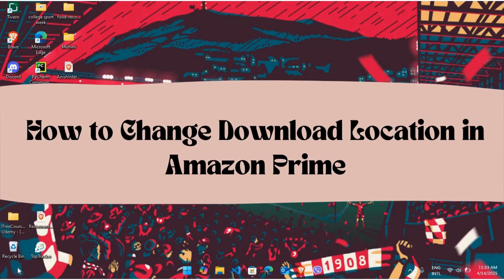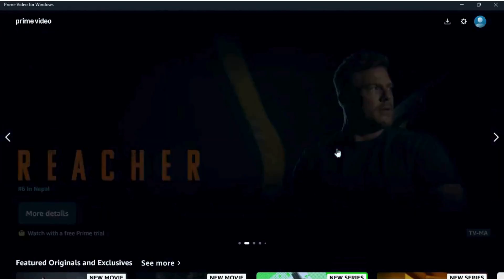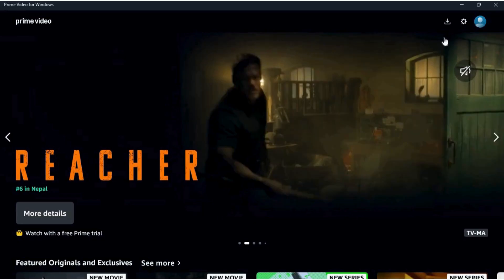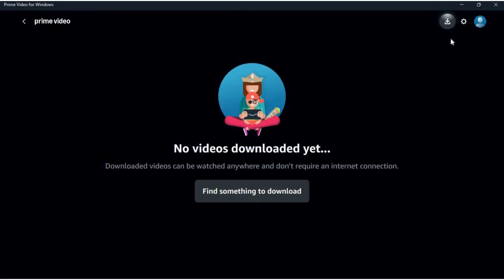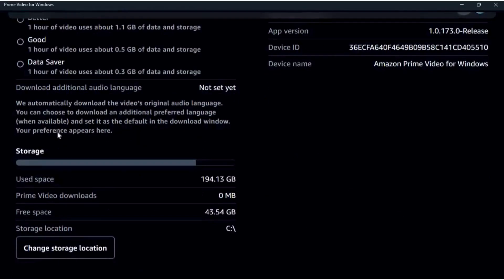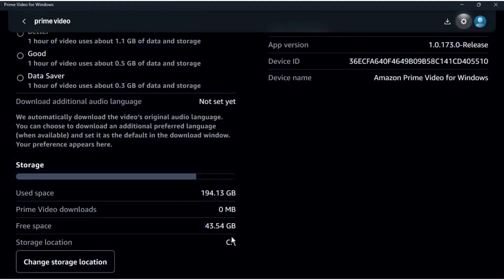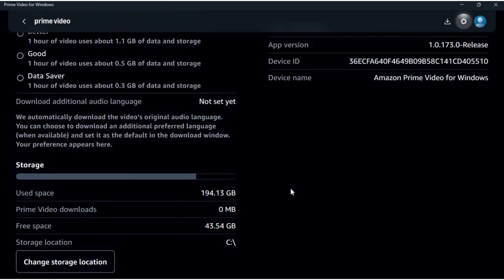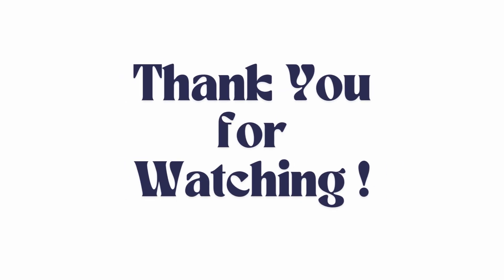How to Change Download Location in Amazon Prime Video 2025?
Running out of space on your device? Here's how to change the download location in Amazon Prime Video! Whether you're using Android, iOS, or a tablet, this step-by-step guide shows you how to switch your storage from internal to external (like an SD card) or choose a different folder for your downloads. Perfect for saving space and managing your offline content more efficiently.